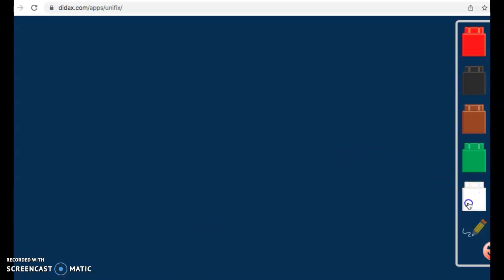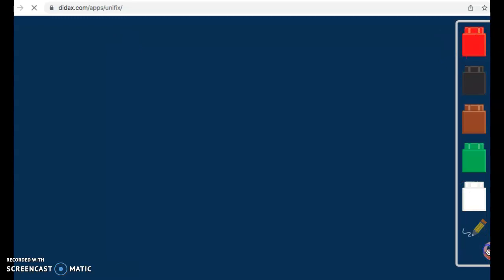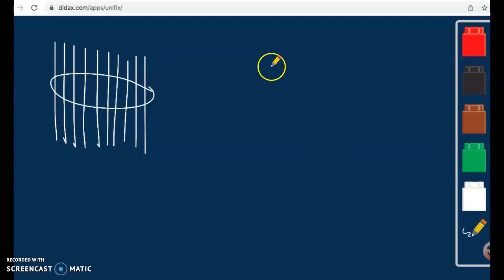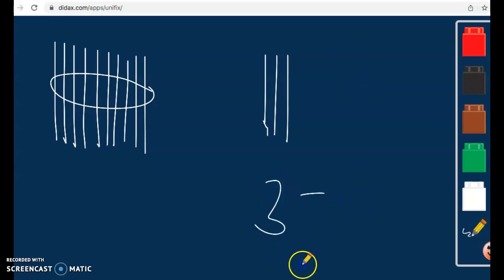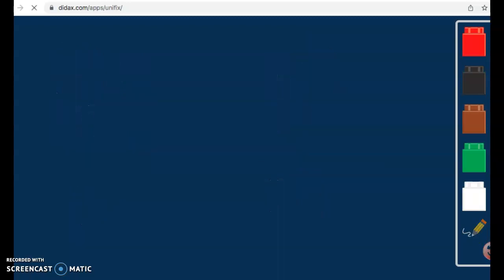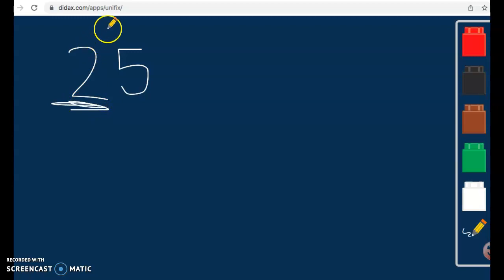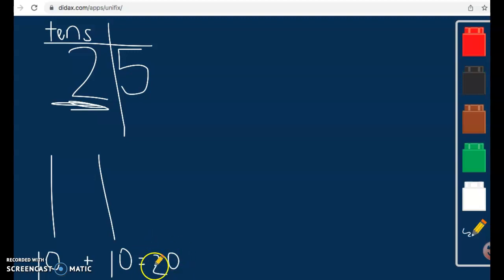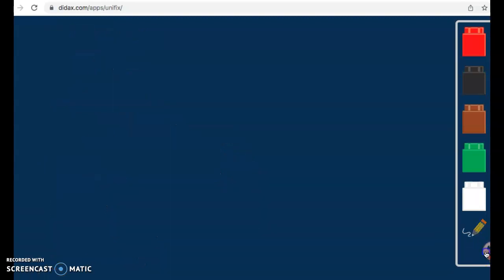Bundles of 10